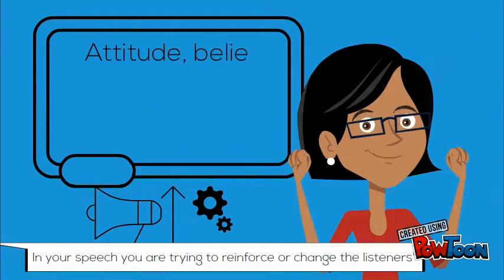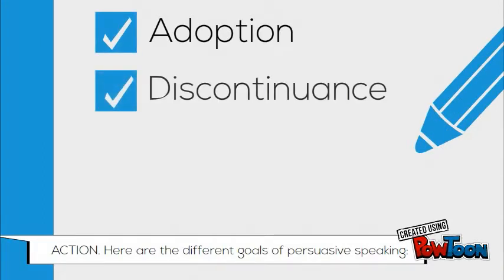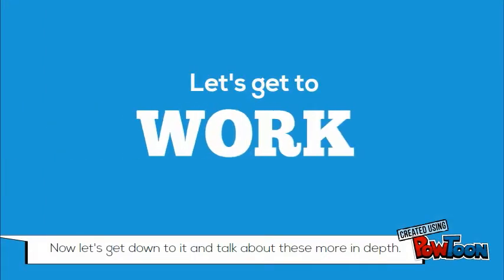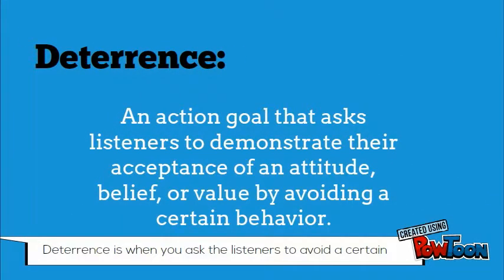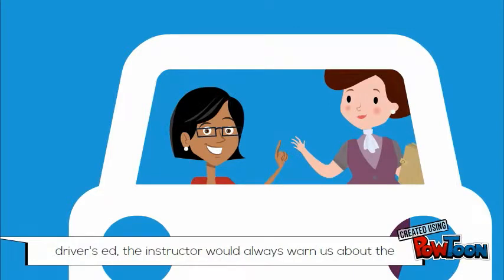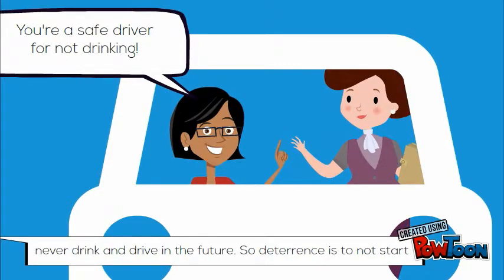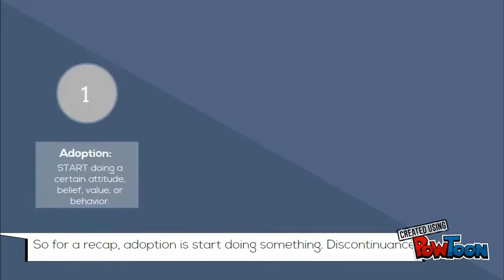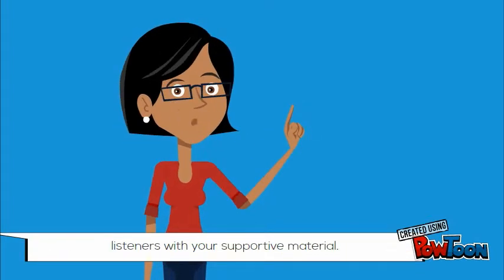Goals of Persuasive Speaking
CST 390 Digital Artifact Project-- Created using PowToon -- Free sign up -- Create animated videos and animated presentations for free.  PowToon is a free tool that allows you to develop cool animated clips and animated presentations for your website, office meeting, sales pitch, nonprofit fundraiser, product launch, video resume, or anything else you could use an animated explainer video. PowToon's animation templates help you create animated presentations and animated explainer videos from scratch.  Anyone can produce awesome animations quickly with PowToon, without the cost or hassle other professional animation services require.